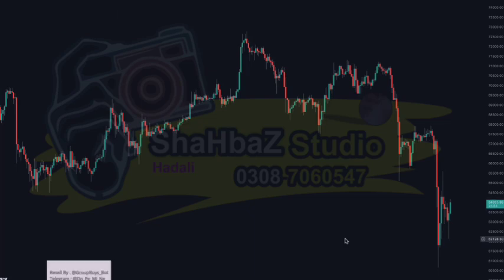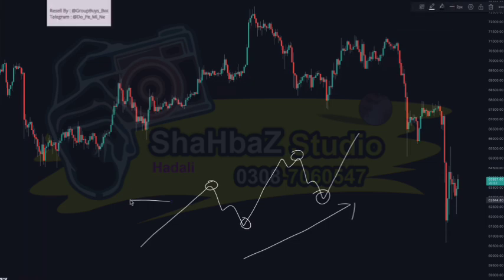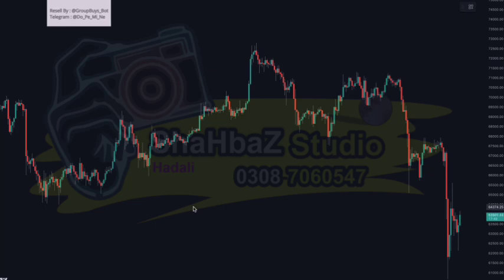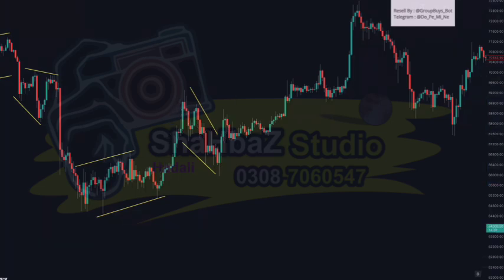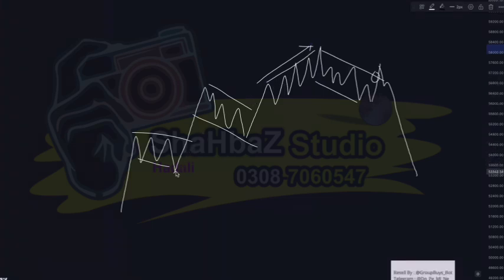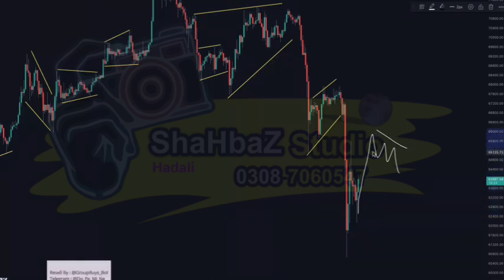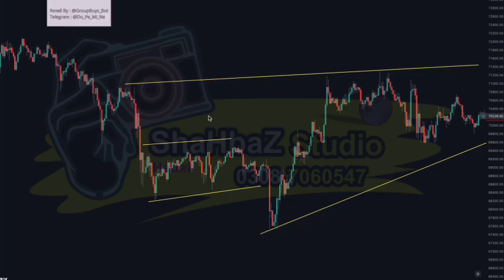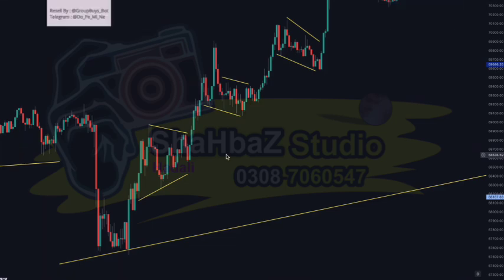PART 3 You Won't Believe How PAE Beats Category 1 for Environmental Impact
Discover how PAE beats Category 1 for environmental impact in this eye-opening video. Learn more about sustainability and how PAE is making a positive difference in the world!
In Part 3 of our series, learn about how PAE beats Category 1 for environmental impact. Find out why PAE is the better choice for sustainability.In this video, we reveal how PAE beats Category 1 for environmental impact. Find out the surprising details in this eye-opening discussion!